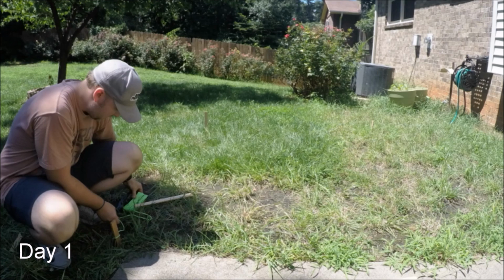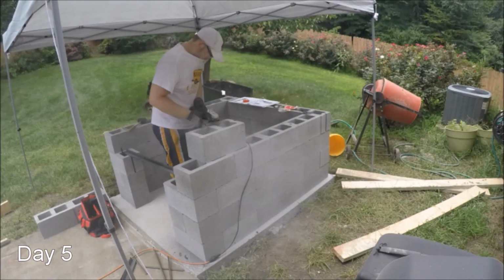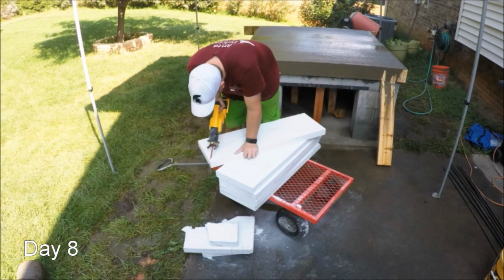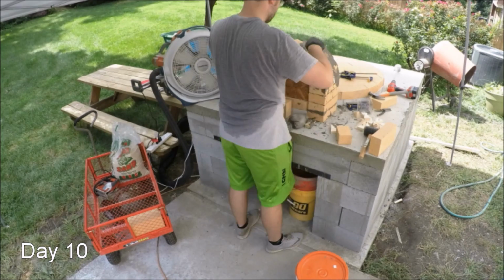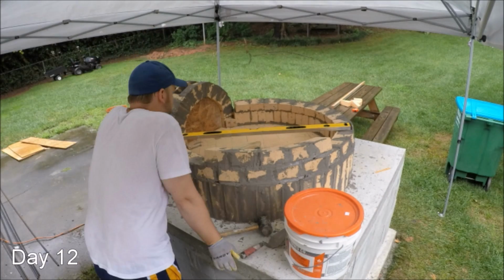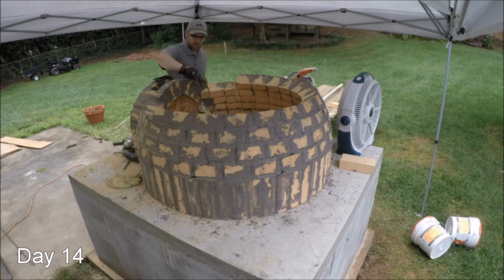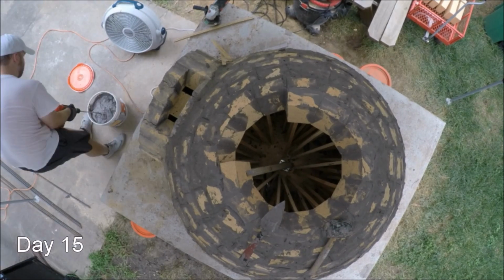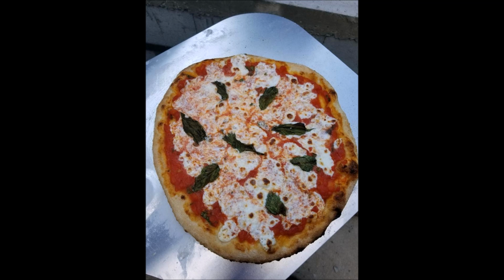My First Pompeii Brick Pizza Oven - Full Build - Time Lapse Video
From beginning to end, it took 20 days of work and was complete within a month.

Below I have provided nearly everything I used in the video to help me complete the brick oven.  I hope you take on the challenge and make your own.

95 Cord for guide lines
Wood Stakes
Lawn tractor trailer
Work Gloves
Saw Horses
Air Compressor
Rubber Mallet
Yellow Level
Nail Gun
Angle Grinder
Red Black Tool Bag
Red Lawn Cart
Cement Float
Dewalt Reciprocating Saw
Shade Canopy
Ridgid Miter Saw
Drill Mixing Bit
Wind Machine Fan
Heat Gun